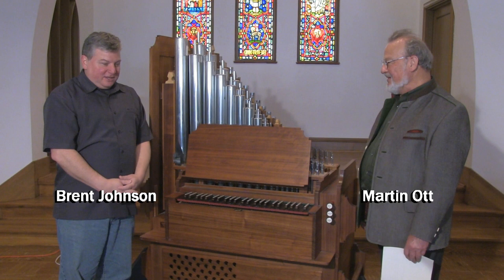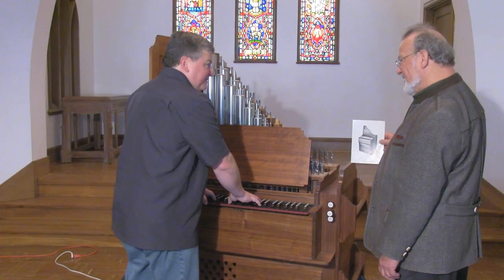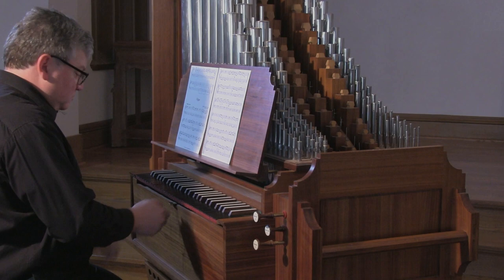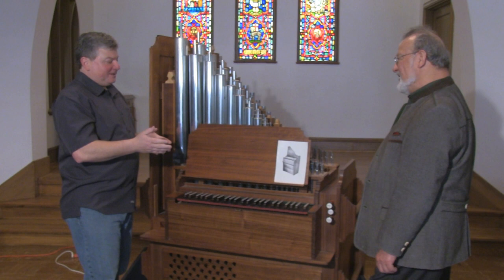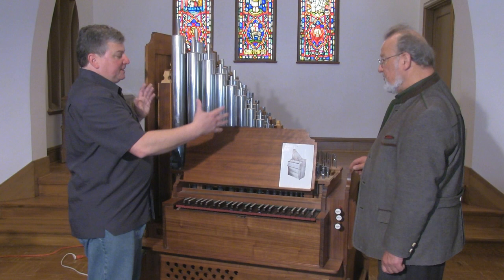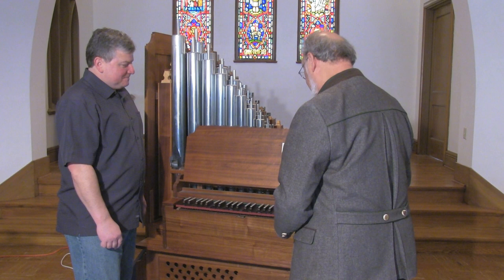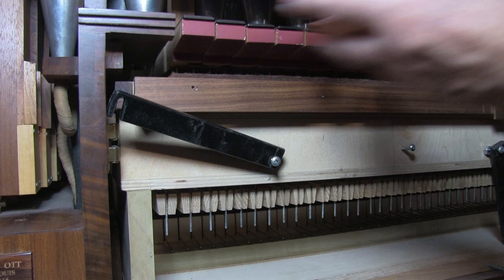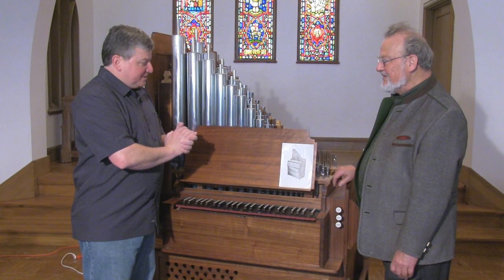2013 Martin Ott Continuo - Third Baptist Church, St. Louis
Brent Johnson talks with Organ builder Martin Ott about a three-rank continuo currently on loan to Third Baptist.